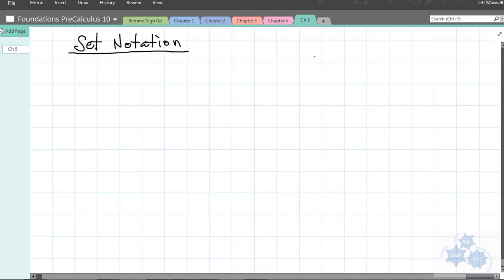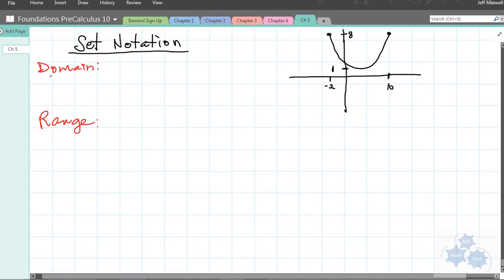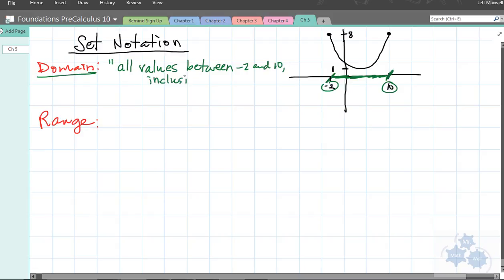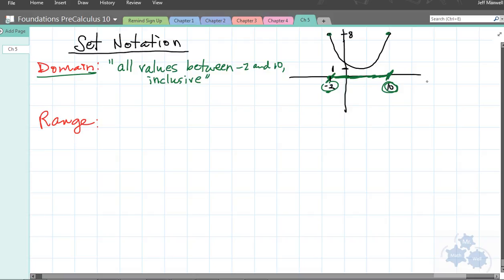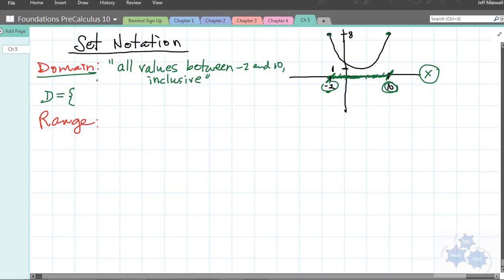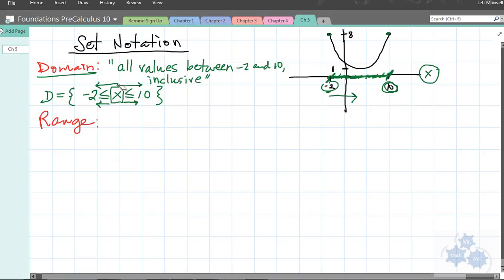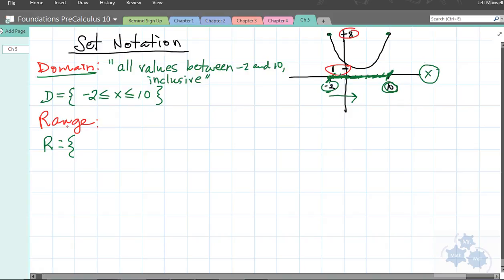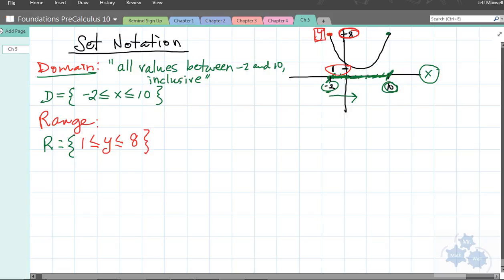FM 10 5.5 Set Notation for Domain and Range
Also called 'set builder notation'